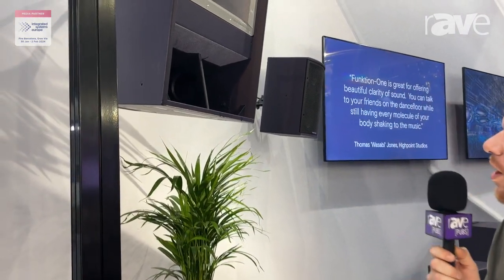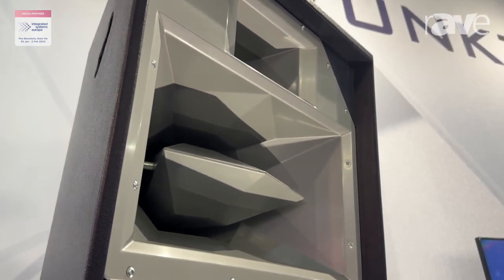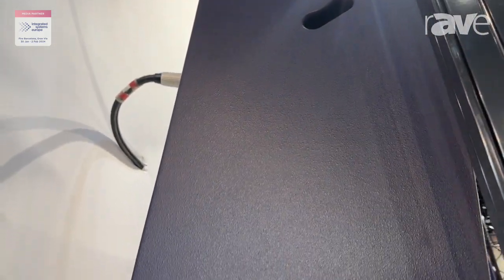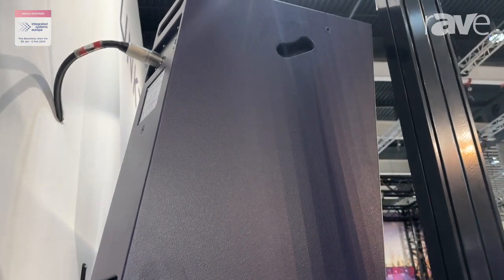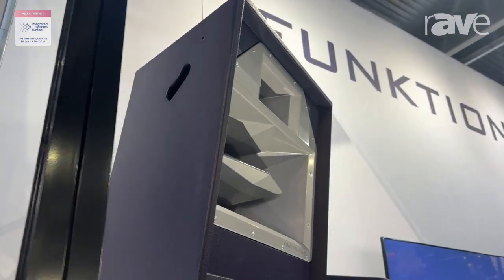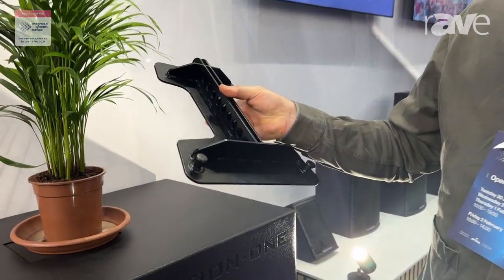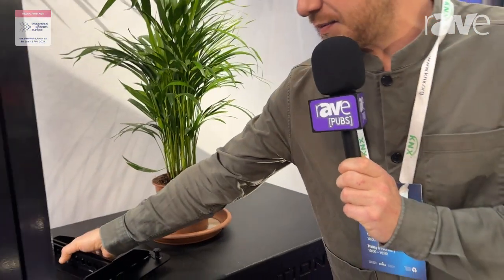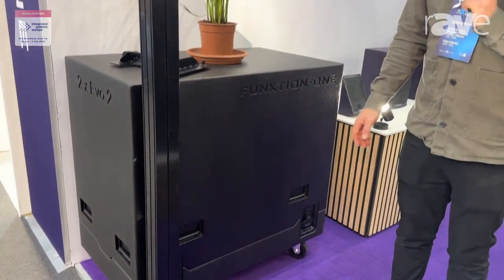ISE 2024: Funktion-One Research Ltd Intros Newly Launched Evo 2 3-way Loudspeaker